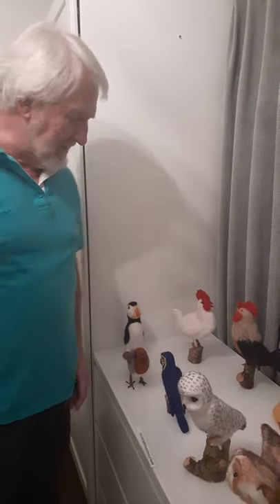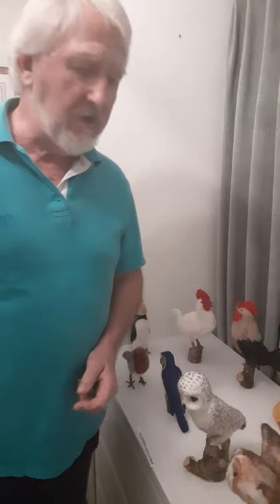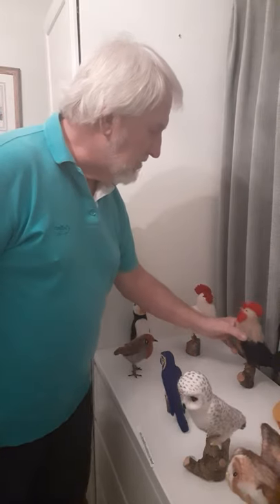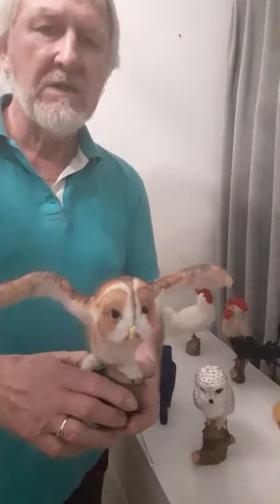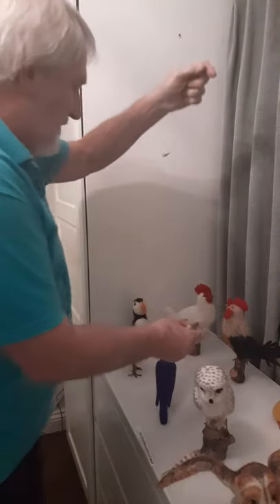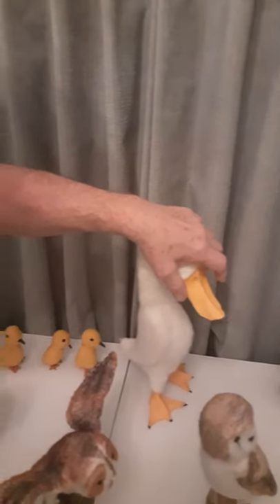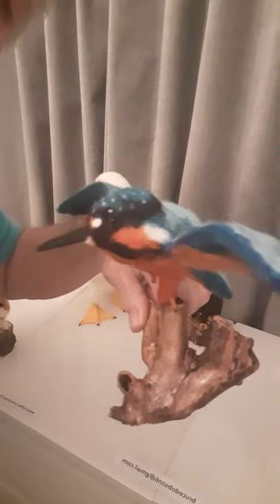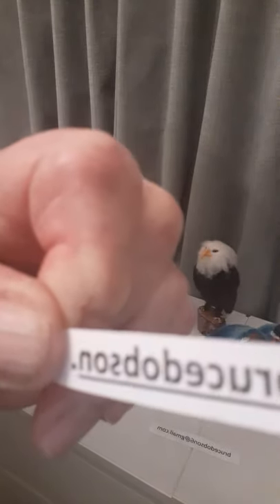my needle felted wool Bird sculptures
all wool needle felted on wire armatures.
there are video tutorials here on my channel  showing  how to make birds sculptures  with armatures.